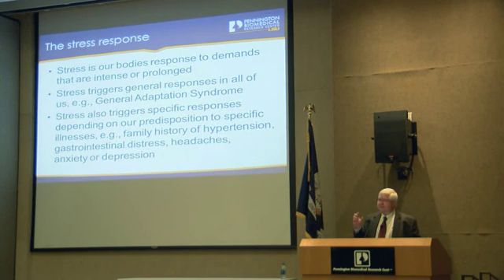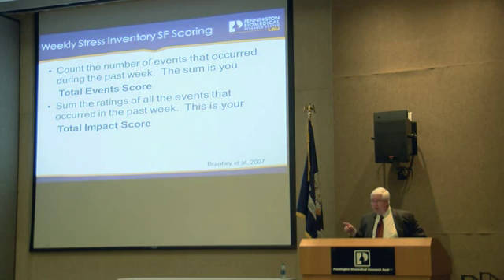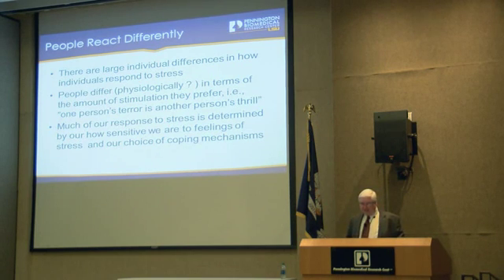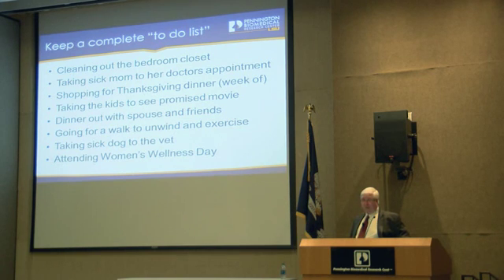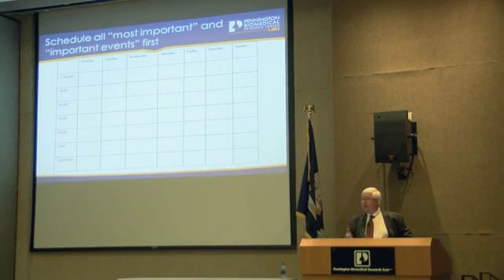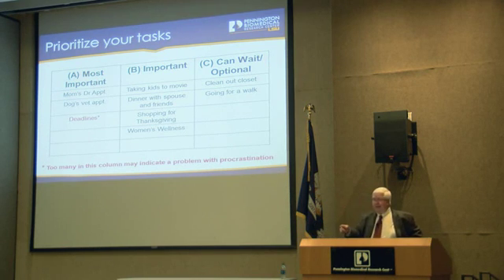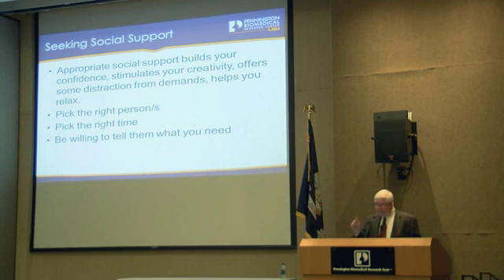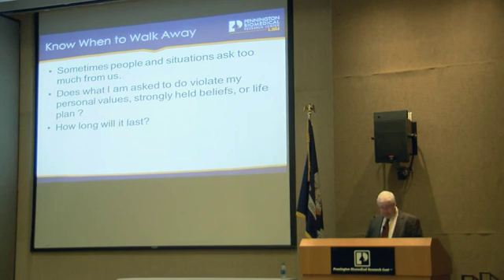Dr. Phillip Brantley: Anxiety & Stress Reduction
The 2016 Wellness Day for Women
Saturday, February 27, 2016
"Anxiety & Stress Reduction"
Phillip Brantley, Ph.D.
Pennington Biomedical Research Center
Associate Executive Director for Scientific Education
John Stauffer McIlhenny Endowed Professorship in Nutrition